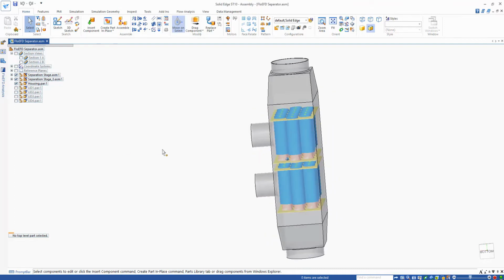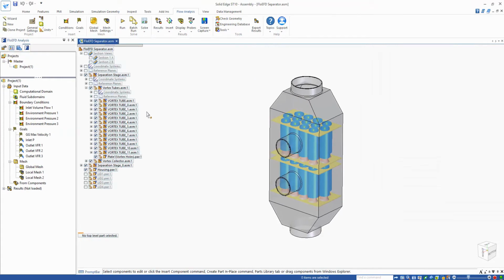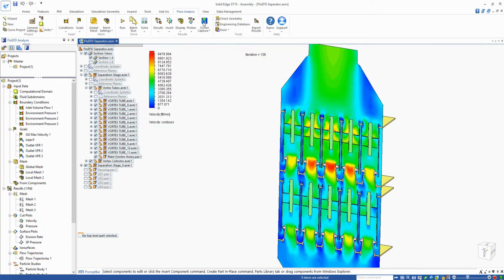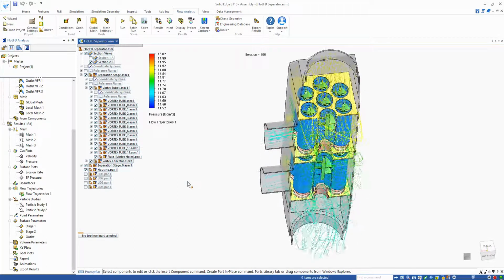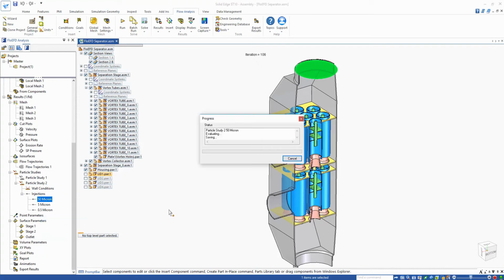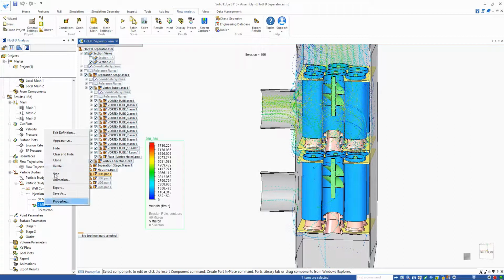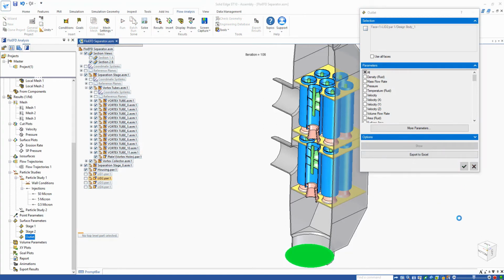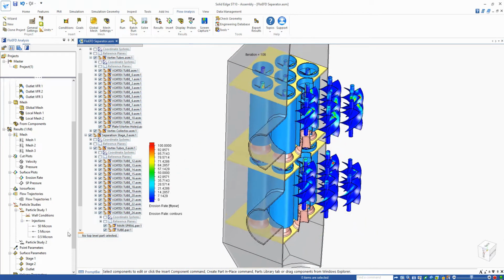FloEFD for Solid Edge Demo: Separation and Filtration